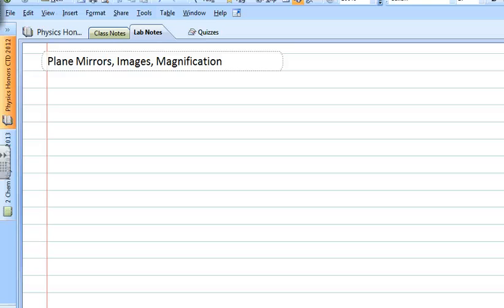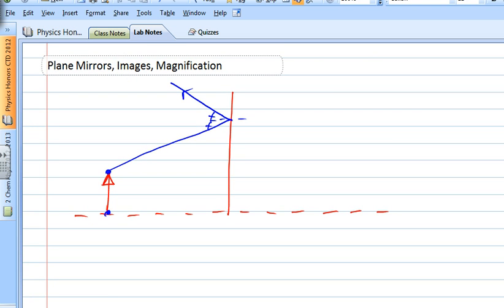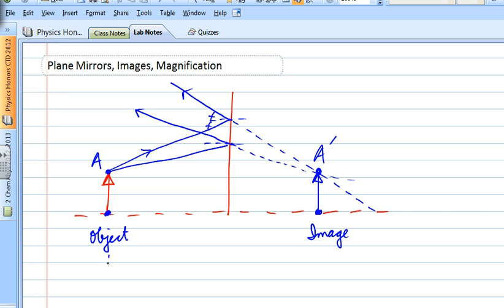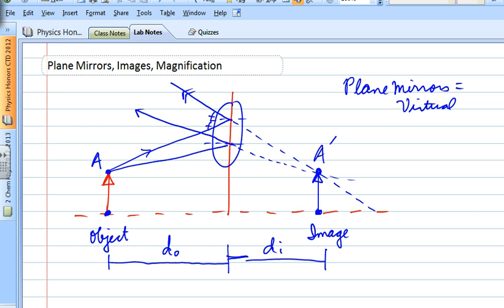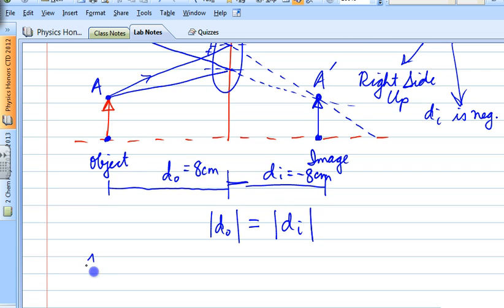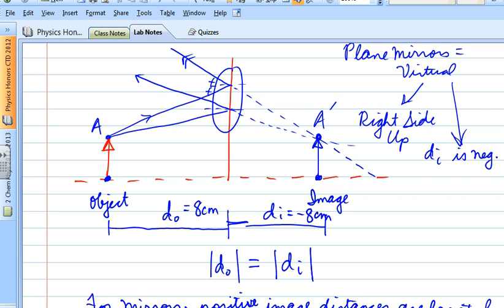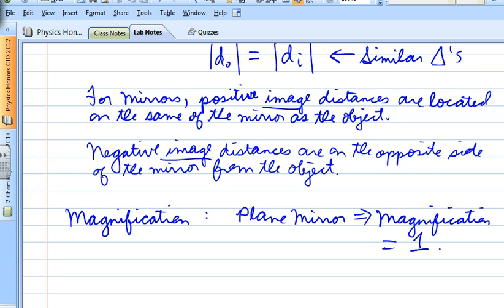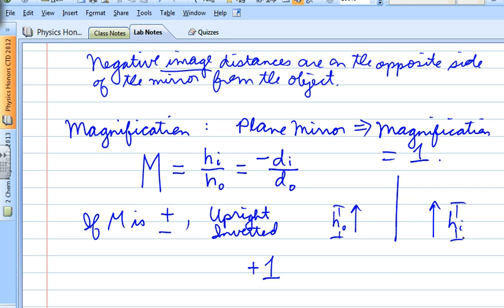Light and optics Plane Mirrors Images magnification DJD (vid 113)